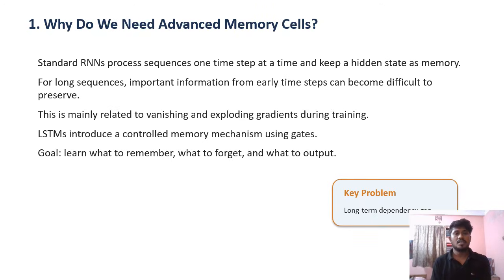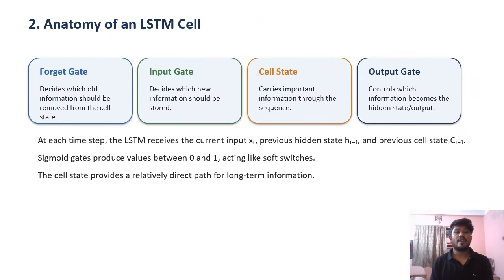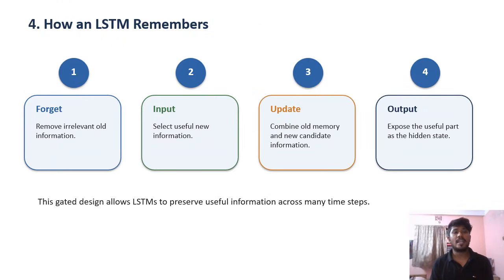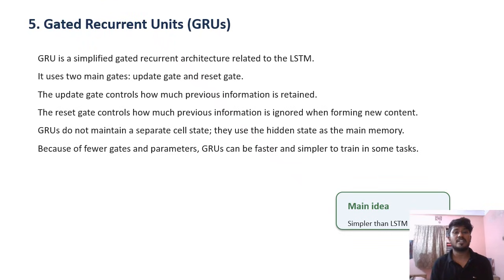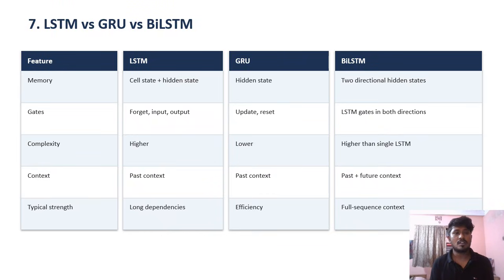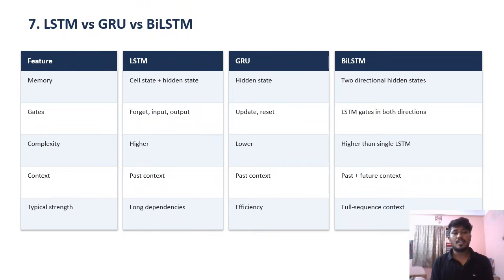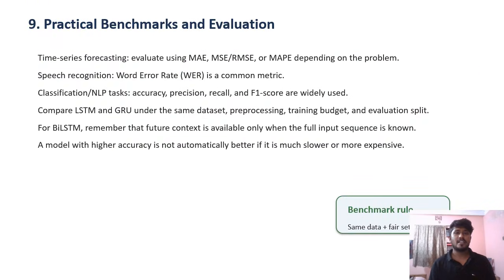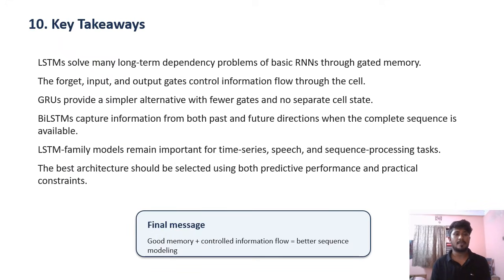Language Model : Long Short Term Memory Networks (LSTM)